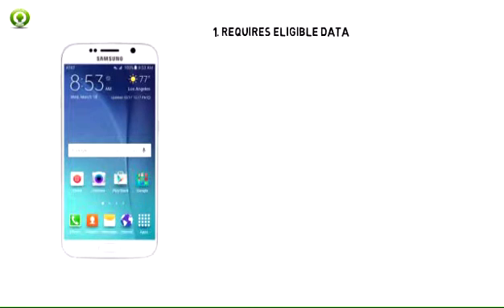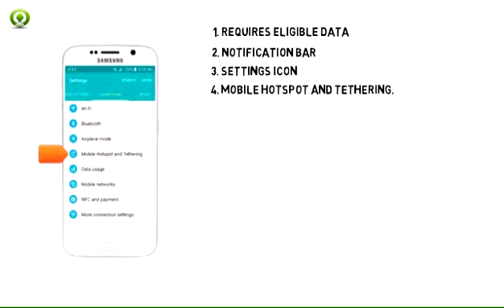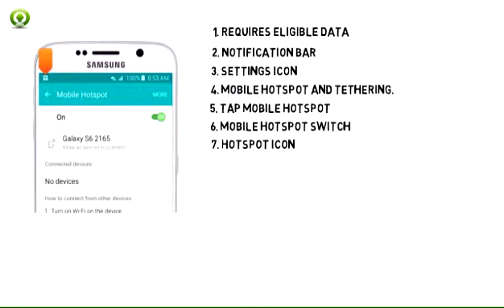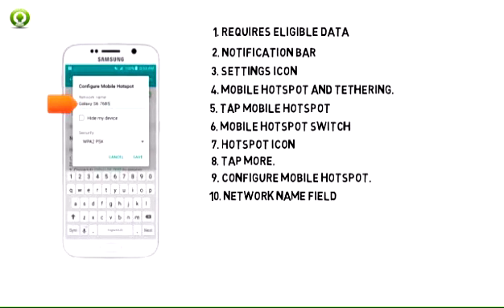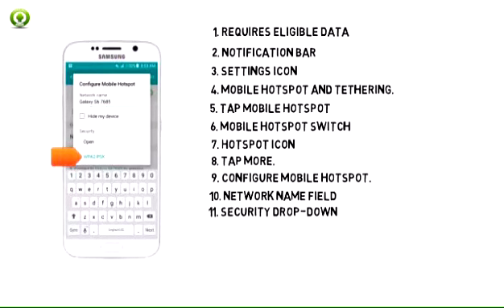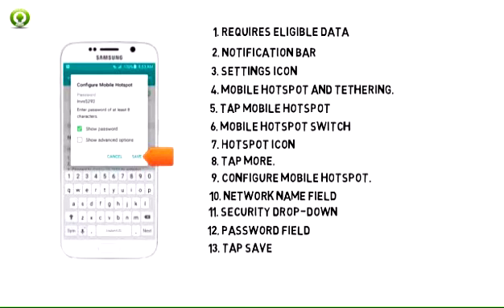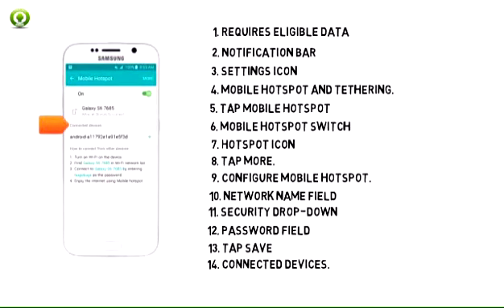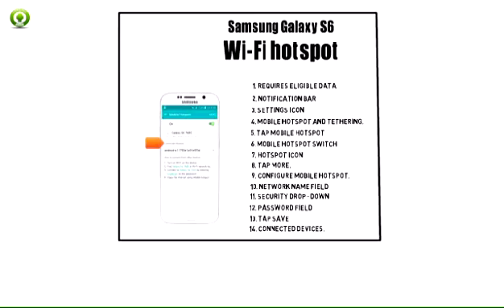Samsung Galaxy s6: Mobile Hotspot Tutorial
How to enable and disable Wi-Fi hotspot features ON Samsung Galaxy S 6.